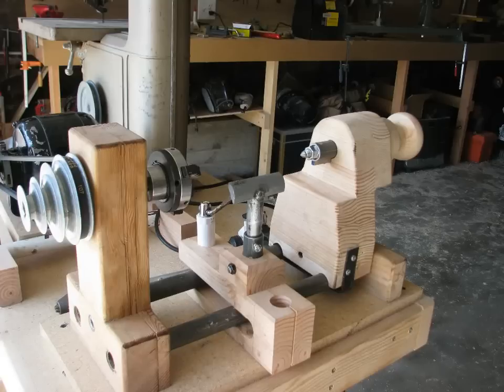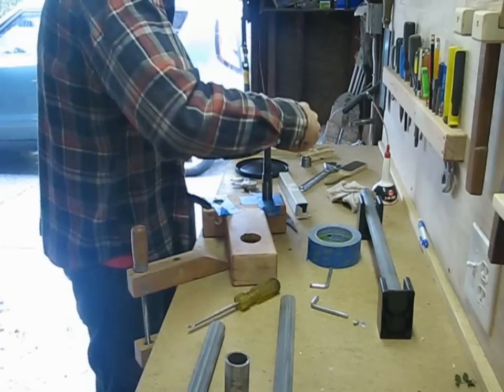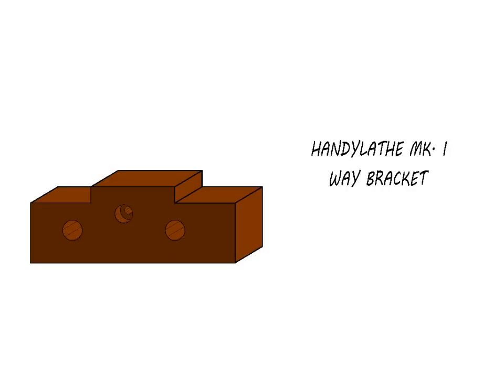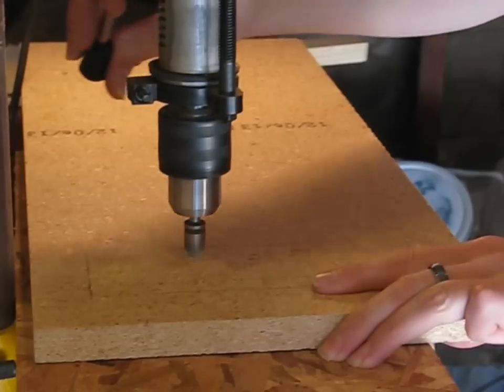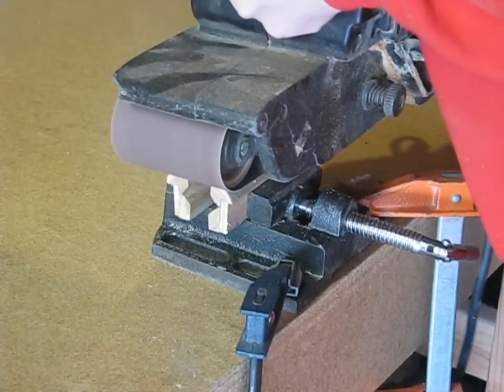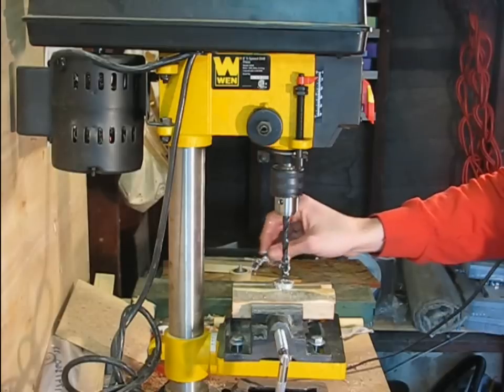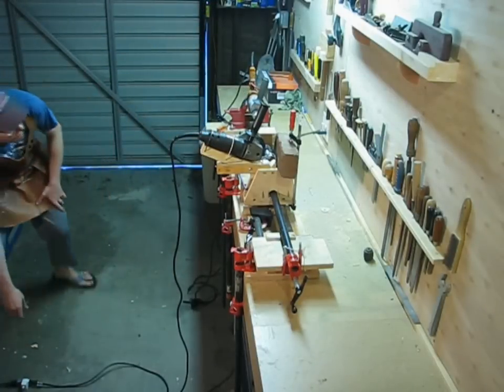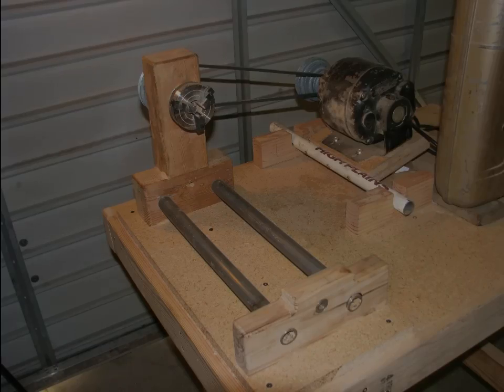Build a Lathe out of Bicycle Parts and Other Junk 1 of 2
A working lathe for turning wood, metal and plastic, built out of bicycle parts, wood, and pipe fittings.  Part I of II.